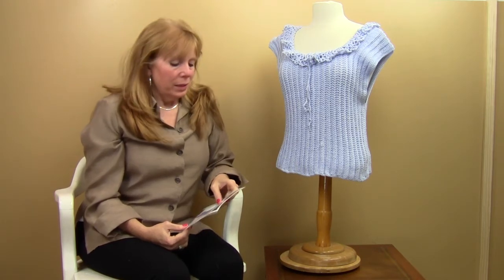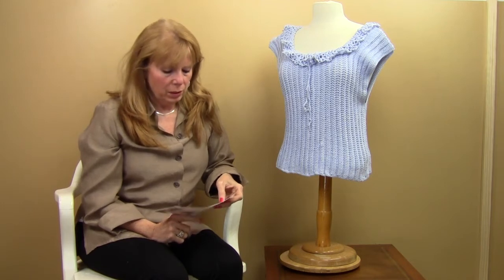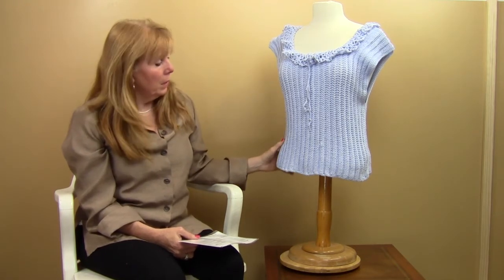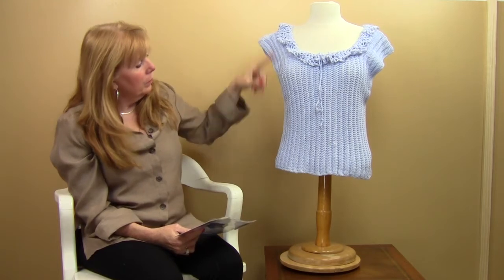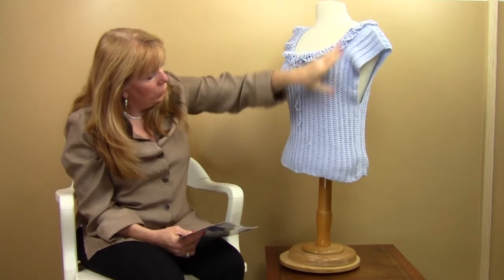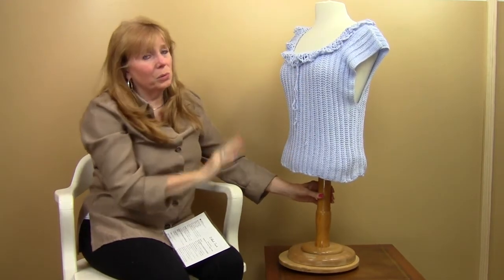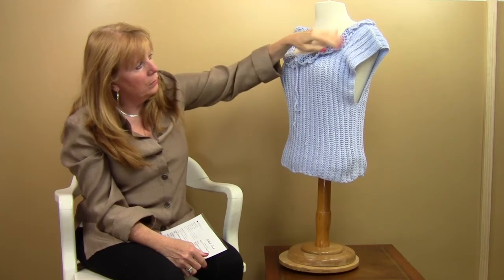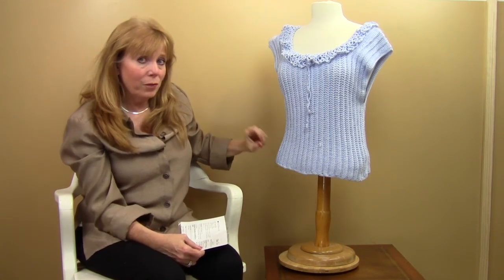Beginner Ribbed Tank Top Product Review PA345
Sizes -
Misses Sizes
Small -- 32" bust
Medium -- 36" bust
Large -- 40" bust
Note: The Directions are written for size small, with changes for larger sizes in parentheses. When only one number is given, it applies to all sizes.

Materials -
Sport Weight Yarn:
Aqua -- 9 (10¼, 11½) oz, 750 (858, 962) yd;
  252 (287, 322) g, 600 (686, 770) m.
Yarn Needle
Red Heart® Lustersheen was used for our model.